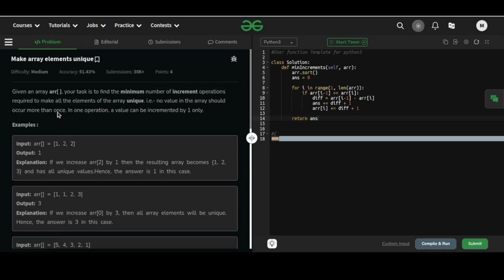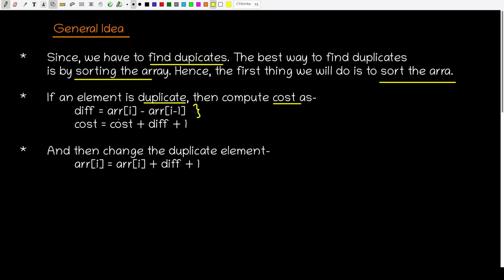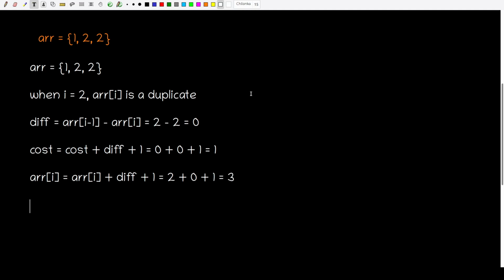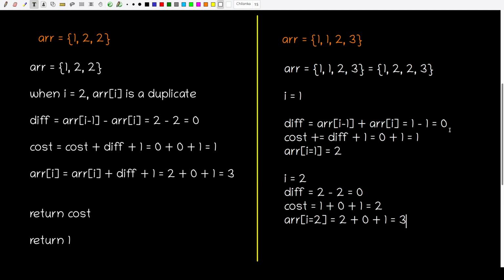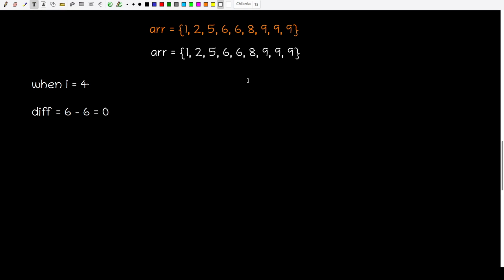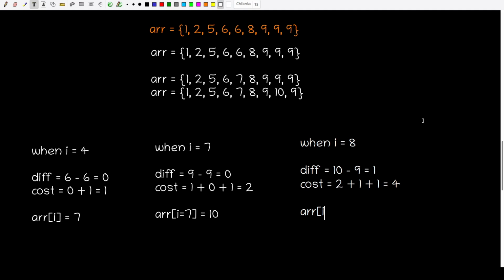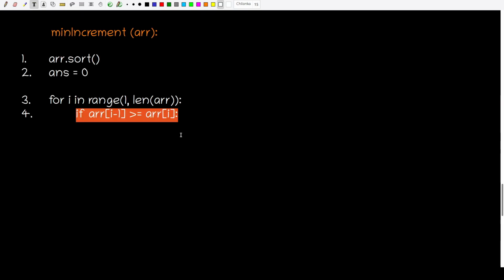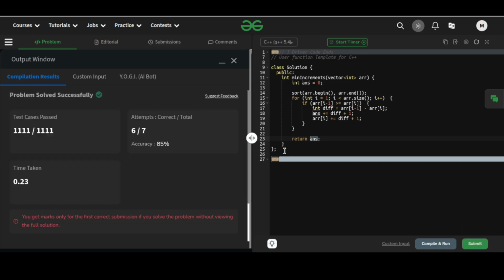Make array elements unique | GeeksForGeeks | Problem of the Day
Given an array arr[ ], your task is to find the minimum number of increment operations required to make all the elements of the array unique. i.e.- no value in the array should occur more than once. In one operation, a value can be incremented by 1 only.

Examples :

Output: 1
Explanation: If we increase arr[2] by 1 then the resulting array becomes {1, 2, 3} and has all unique values.Hence, the answer is 1 in this case.
Input: arr[] = [1, 1, 2, 3]
Output: 3
Explanation: If we increase arr[0] by 3, then all array elements will be unique. Hence, the answer is 3 in this case.
Input: arr[] = [5, 4, 3, 2, 1]
Output: 0
Explanation: All elements are unique

0:00 Problem Statement
0:53 Solution
9:05 Pseudo Code
11:10 Code - Python
11:40 Code - C++